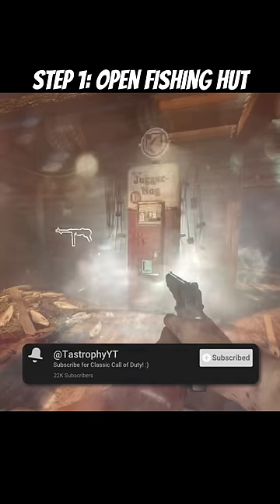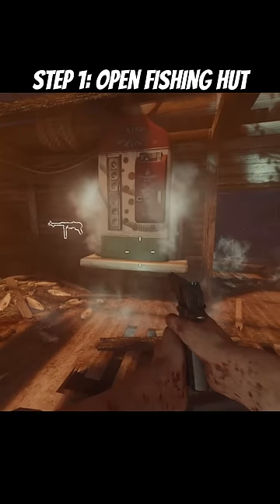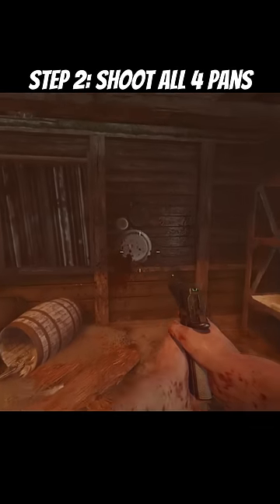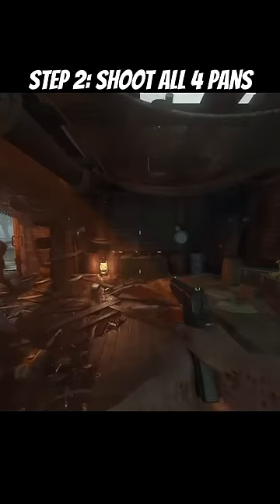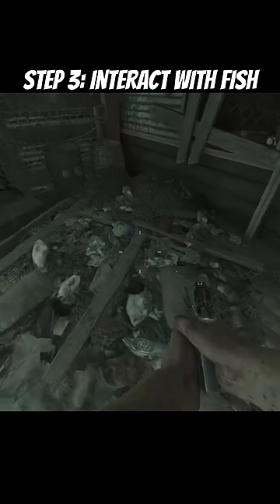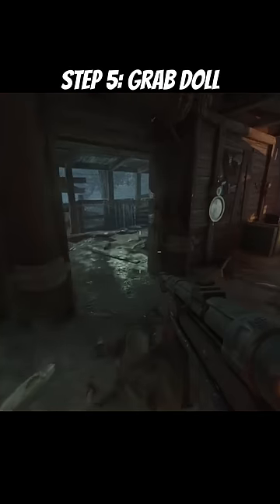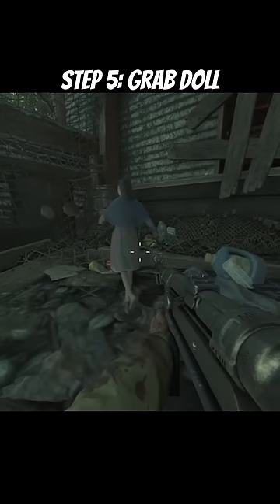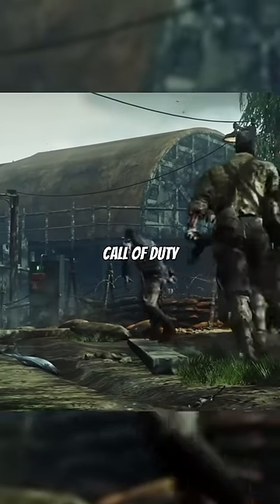Did YOU KNOW This Shi No Numa SECRET?